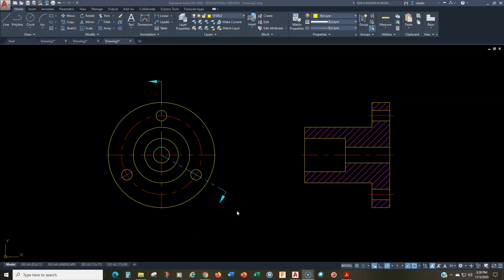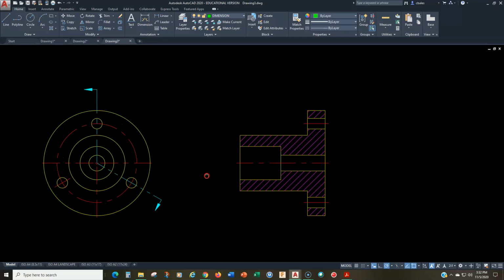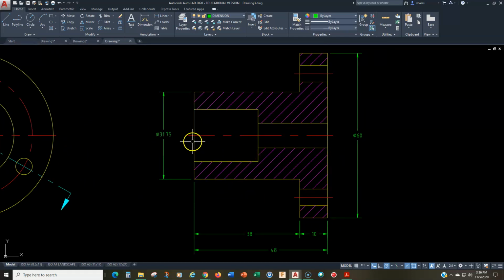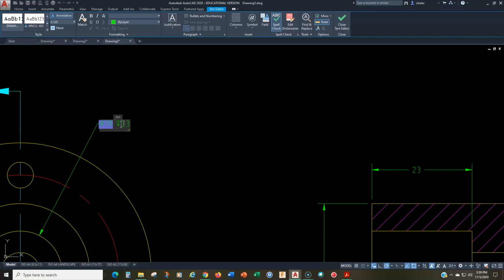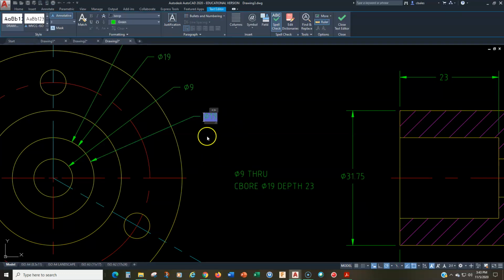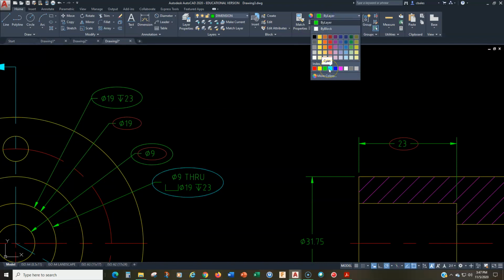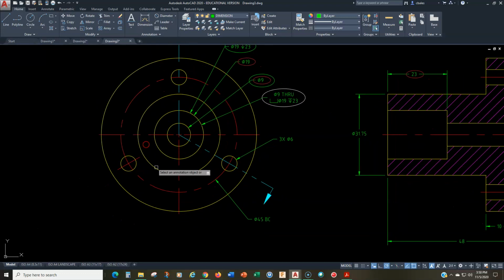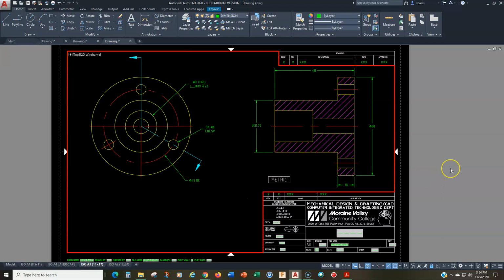Basic Dimensioning Special Symbols